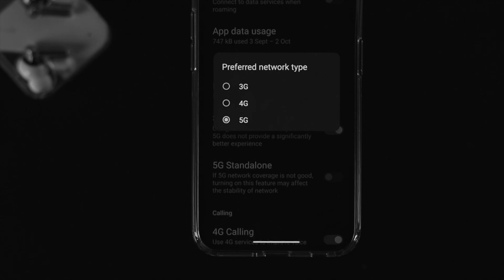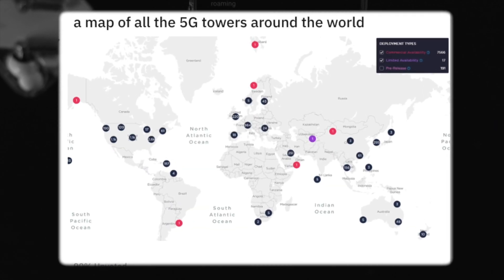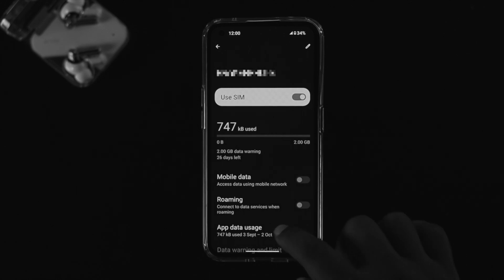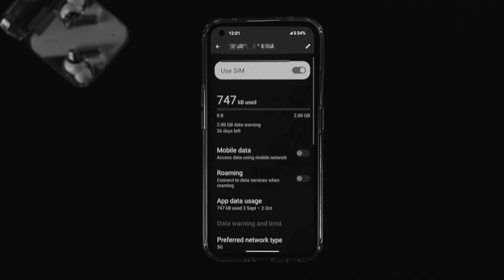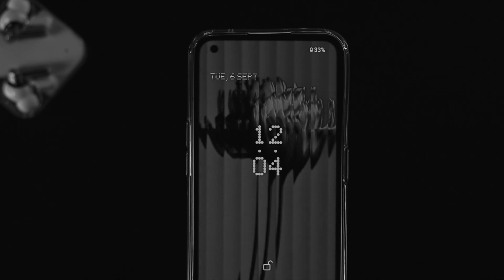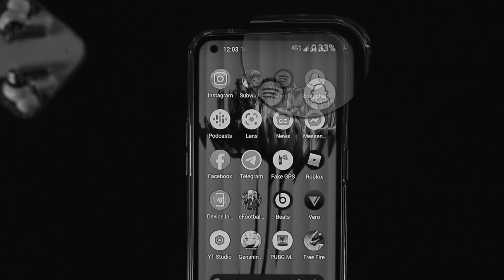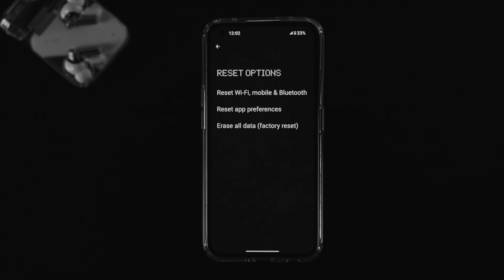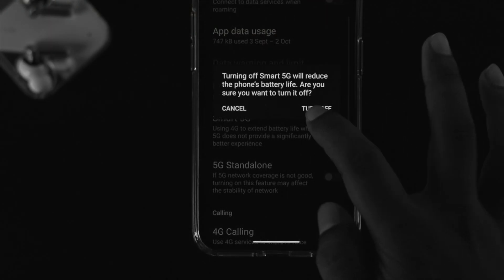Fixed: 5G Not Working on Nothing Phone (1)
5G not working on Nothing Phone (1), like 5G not showing up, not connecting, won’t turn on or show doesn’t support 5G error. The Fix Fix369 Team will show you the 4 best ways to fix the 5G not working problem on Nothing Phone 1 and also why this problem can happen.

0:00 What this video is out
0:34 Why This Happens
0:51 Make Sure
1:07 Solution 1: Change SIM Settings
2:11 Solution 2: eject and Reinsert SIM Card
2:31 Solution 3: Software Update
2:46 Solution 4: Reset WiFi, Mobile & Bluetooth